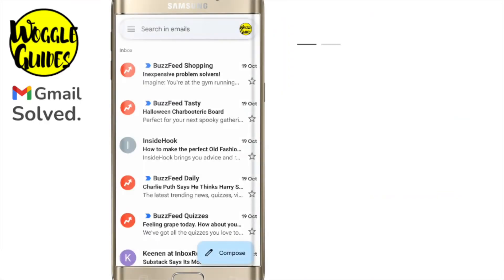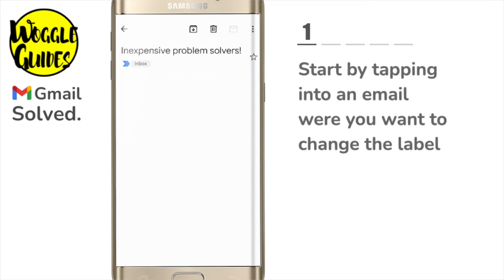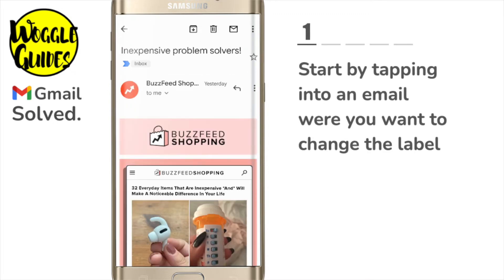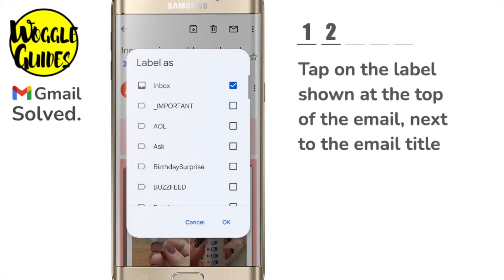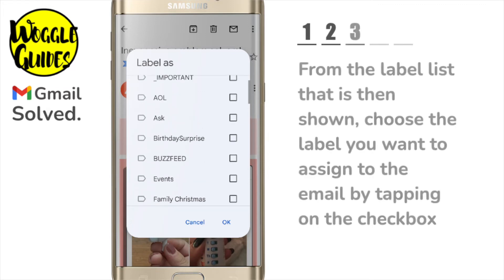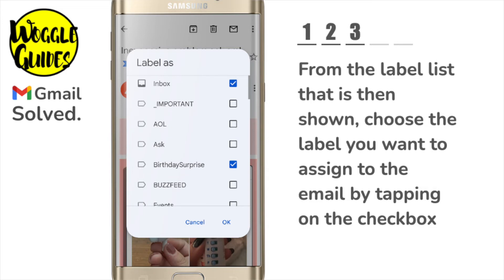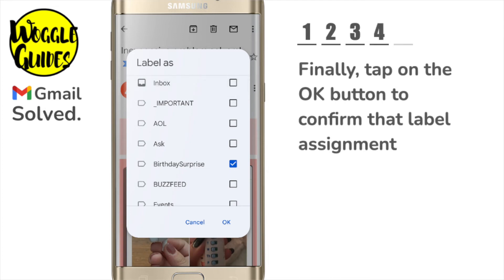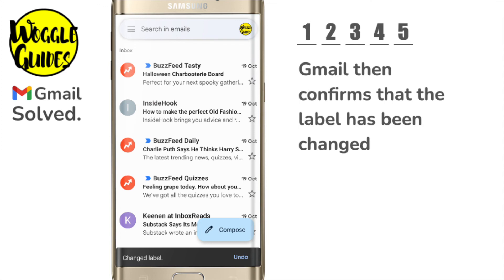How to add a label to an email in Gmail on Android mobile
In this guide, I’ll explain how you can add an existing label to an email on your Android mobile phone

🕔  Key Moments
00:00 | Introduction
00:11 | How to add a label to an email on Gmail mobile
01:16 | Wrap up